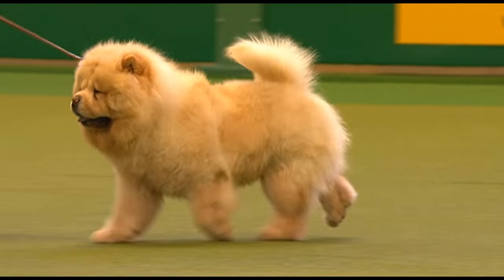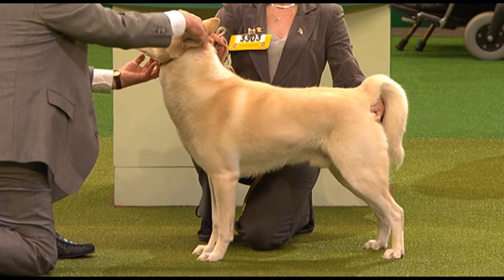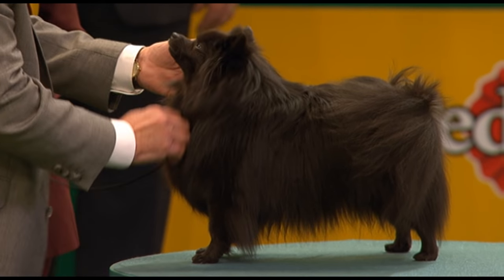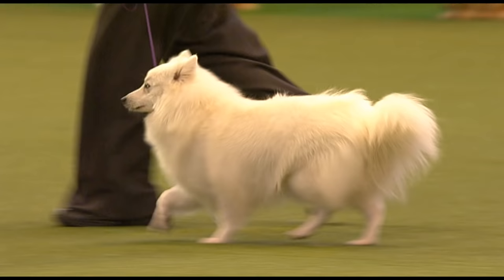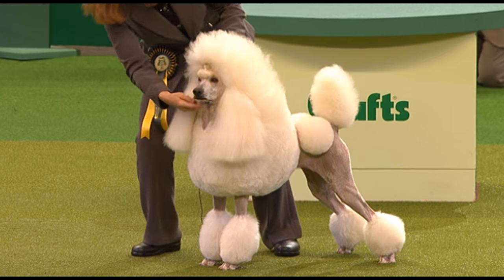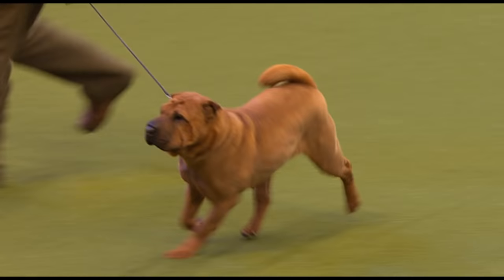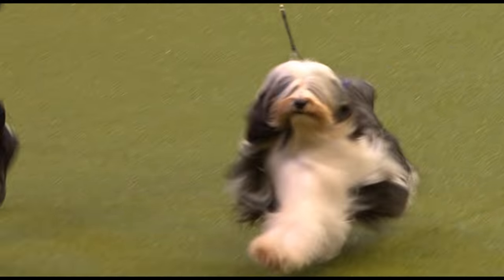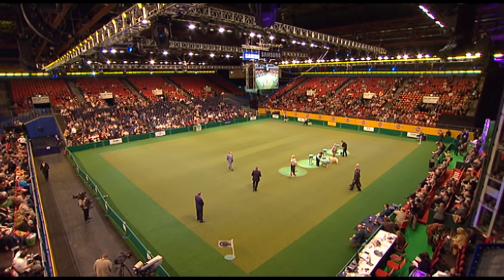Japanese Shiba Inu (Doge!) wins Utility Group Judging at Crufts 2008 | Crufts Dog Show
Japanese Shiba Inu Ch Janeryls In The Line of Fire JW wins the Utility Group Judging at Crufts 2008.

The breeds in the Utility Group are:
Akita
Boston Terrier
Bulldog
Canaan Dog
Chow Chow
Dalmatian
Eurasier
French Bulldog
German Spitz (Klein)
German Spitz (Mittel)
Japanese Akita Inu
Japanese Shiba Inu
Japanese Spitz
Keeshond
Kooikerhondje
Korean Jindo
Lhasa Apso
Miniature Schnauzer
Poodle (Miniature)
Poodle (Standard)
Poodle (Toy)
Schipperke
Schnauzer
Shar Pei
Shih Tzu
Tibetan Spaniel
Tibetan Terrier